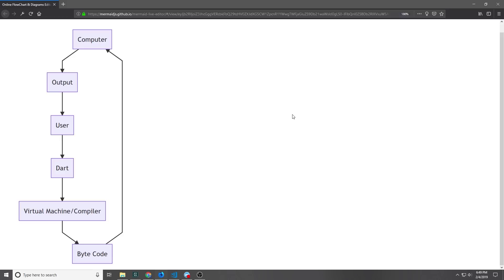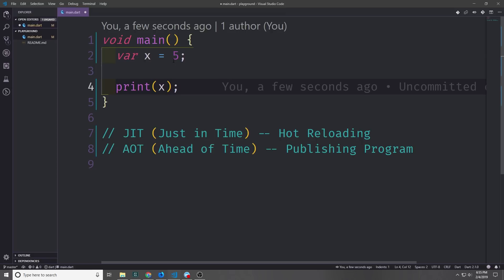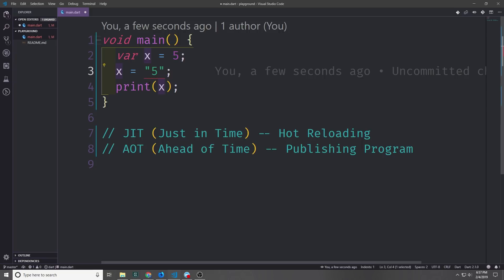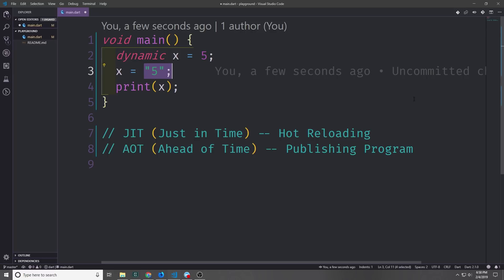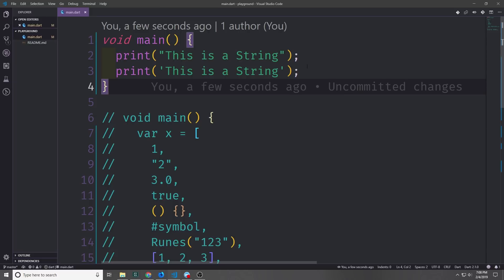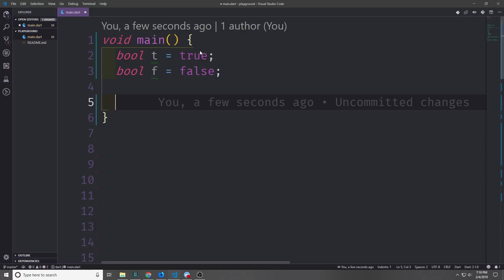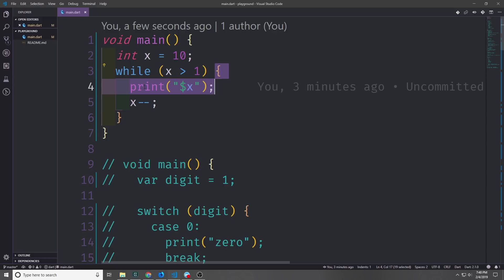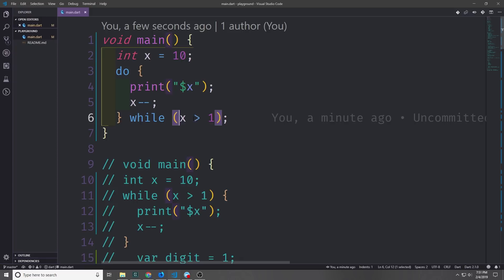Introduction to Dart for Beginners - Control Flow and Low Level Compilation - Part Two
In this video, we take a look at the lower level ideas of Dart's static type system and its compiler.  We also look at control flow structures like while loops and if statements.

Dontate:
ETH: 0x03247265dd5242605bD2FA3c40fb3b70d9e3D685
Cardano: addr1q9auccwrr9ws8qdyv45f4qwsx76pfmld4zapks89sakq94ay0xmle73y0r8ruwd0zslls4eglf98lghru7ywv56cedysk7ftjt